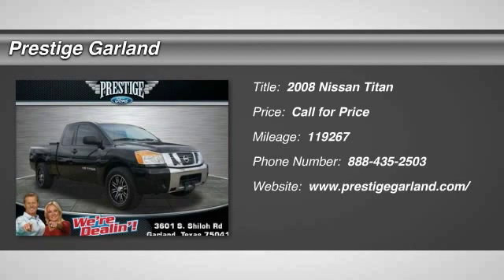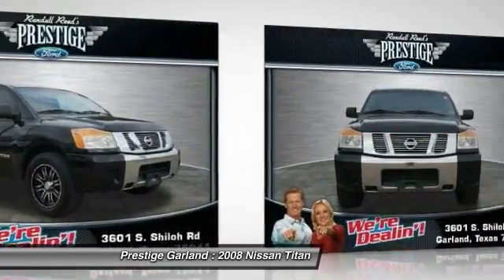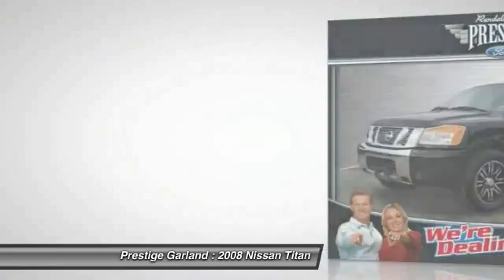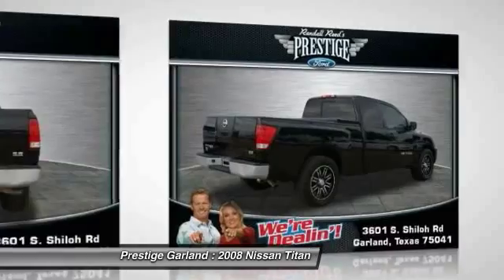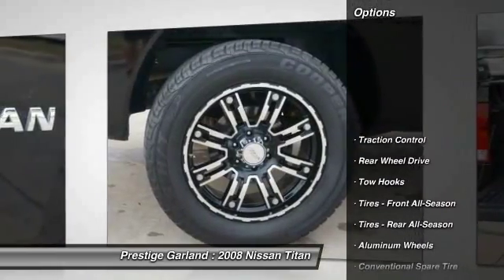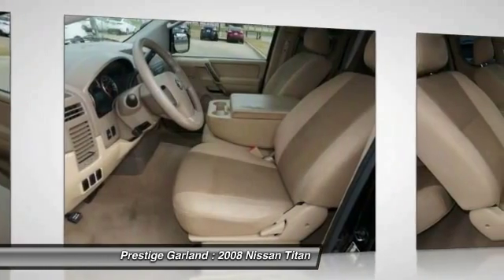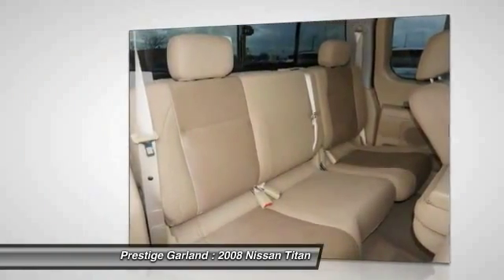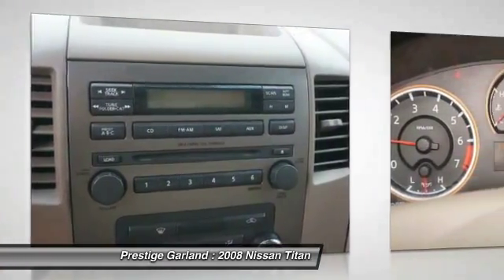2008 Nissan Titan Garland TX E1772A1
2008 Nissan Titan LE

Prestige Garland
3601 S. Shiloh Road

Bed Liner comes equipped on this 2008 Nissan Titan XE FFV. With an unbeatable 4-star crash test rating, this king cab puts safety first. According to a review from CarsDirect, Titan boasts clever innovations that improve on the traditional pickup bed, such as the factory-applied spray-in bedliner and a C-channel tie-down system. Interested? Call today to take this vehicle for a spin!